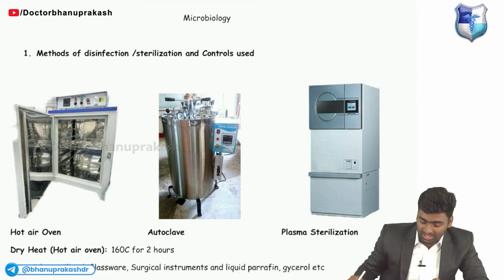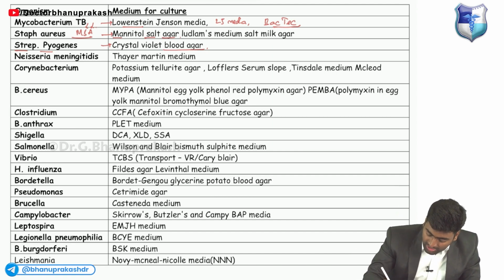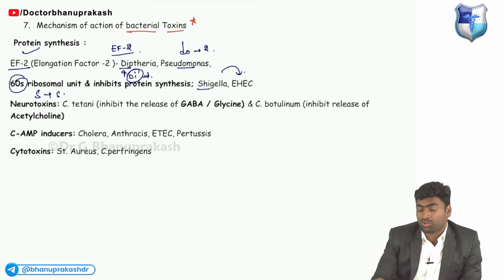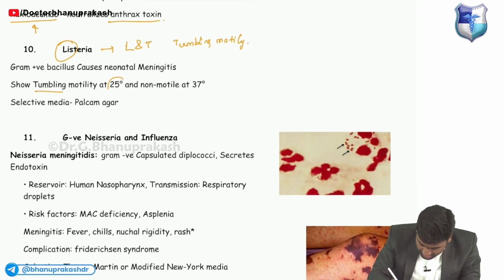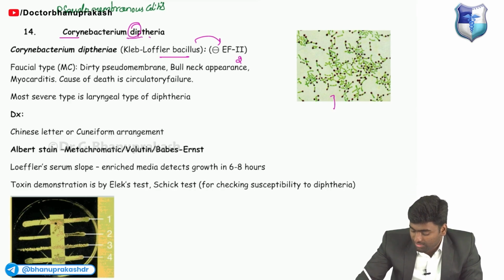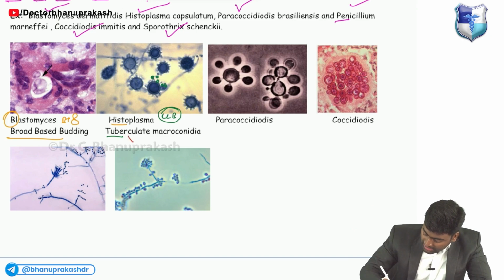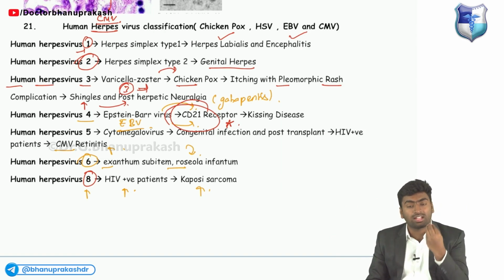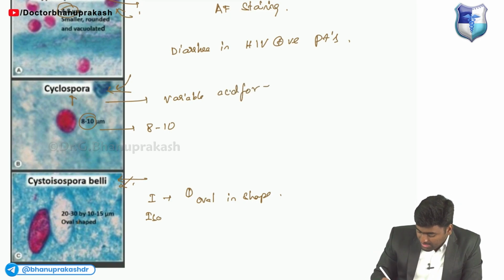Most Important Topics asked in FMGE : Microbiology (Edited Version)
Preparing for FMGE? Don’t miss this video! 🚨

We cover the most important topics frequently asked in FMGE, including:
📌 Pathology – Key concepts and high-yield areas
📌 Pharmacology – Must-know drugs and mechanisms
📌 Microbiology– Essential pathogens and their characteristics

These topics are crucial for scoring well and boosting your confidence for the exam. 💯